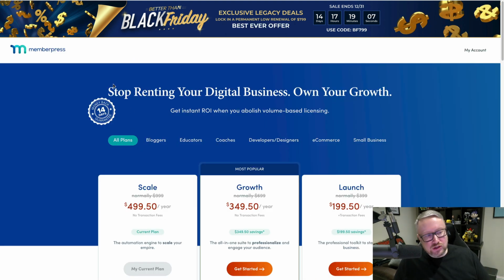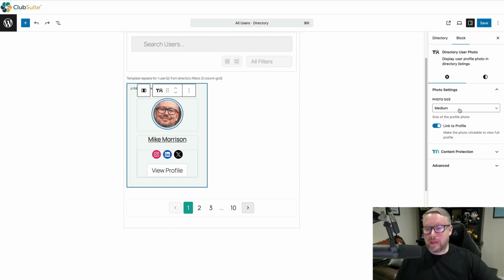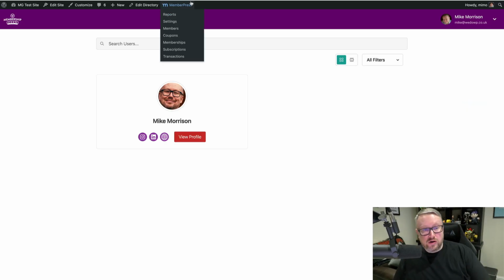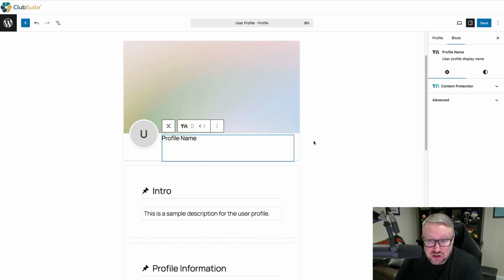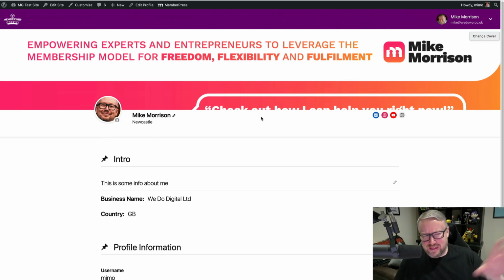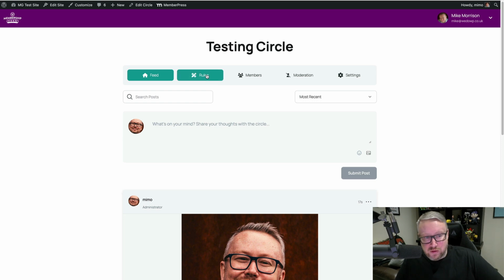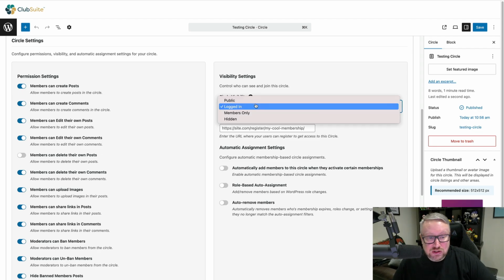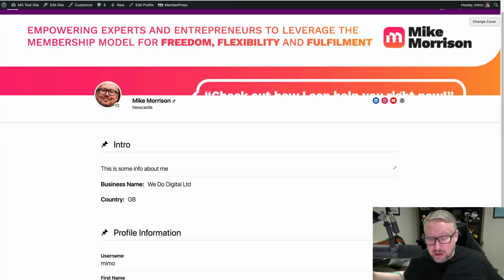ClubSuite by MemberPress - Walkthrough and Review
MemberPress have recently released 2 brand new addons for their WordPress membership plugin:

ClubCircles - which adds private community forums to your membership
ClubDirectory - which adds user profiles and member directories to your website

In this video I give my full review of these new features - collectively called "ClubSuite" along with a walkthrough of how they both work including a behind the scenes look at the settings and configuration options